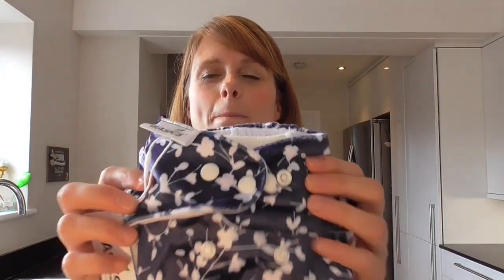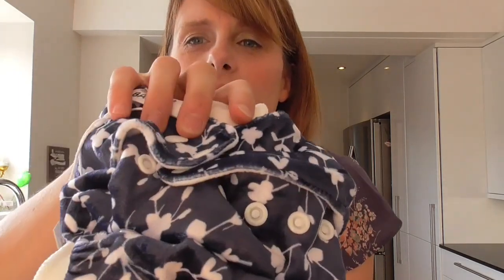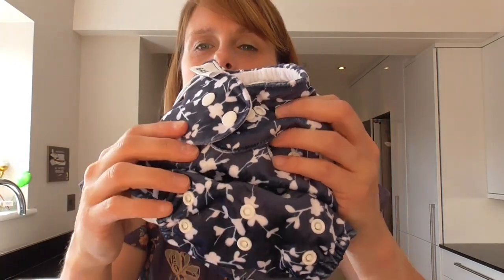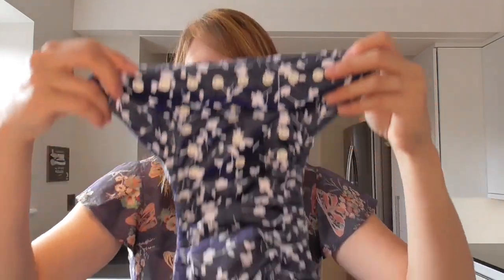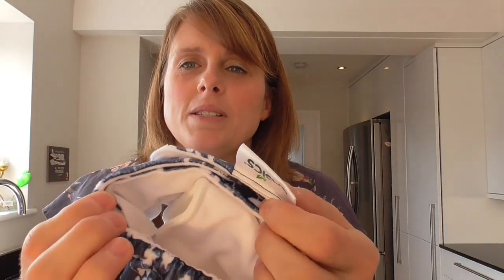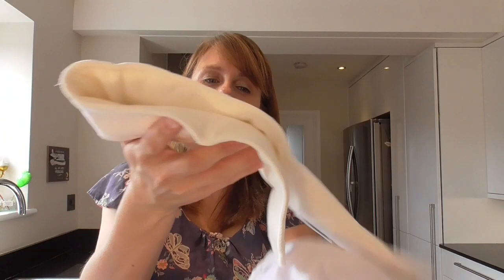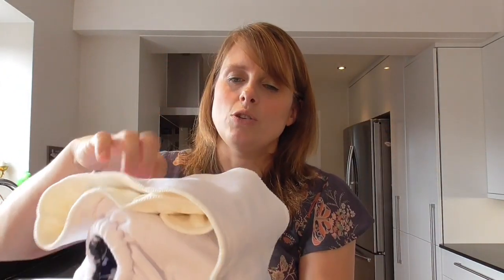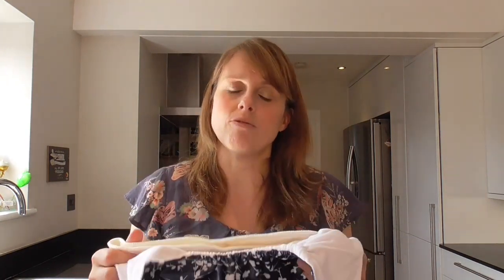Bambooty Basic All In Two Nappy Video Guide - The Nappy Lady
Wendy discusses the Bambooty basic; an all in two nappy, made with either bamboo or microfibre. The Bambooty is a budget nappy, and is very slim and trim on baby's bum.

If you are new to cloth and don't know where to start, we can help

If you are experiencing problems using your nappies, we can support you